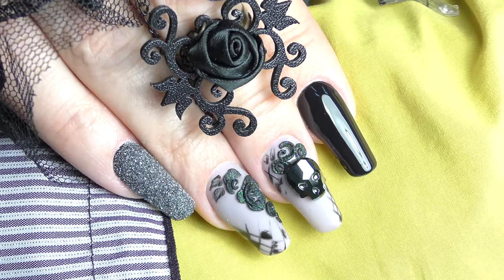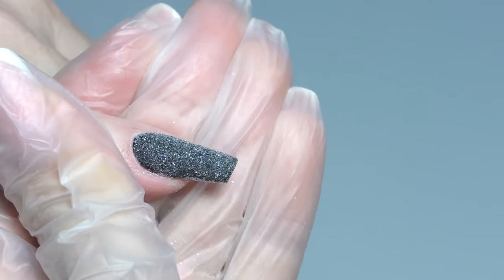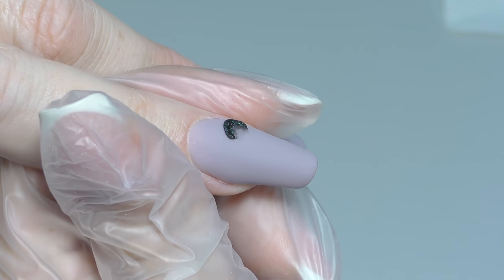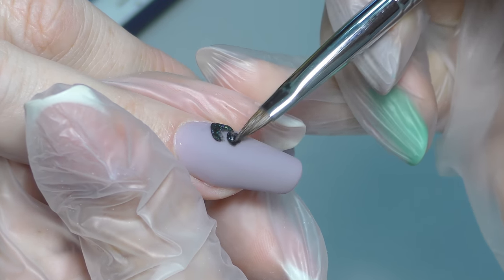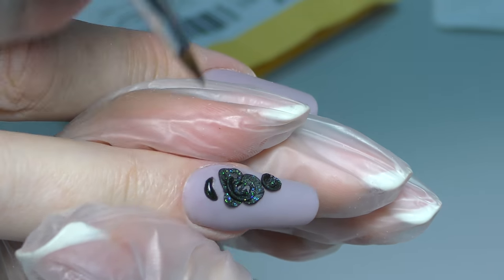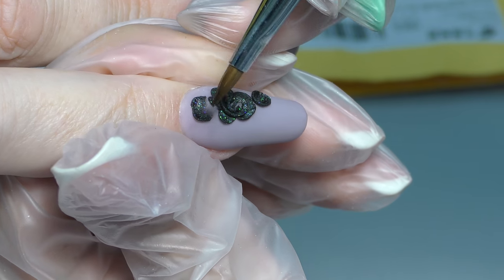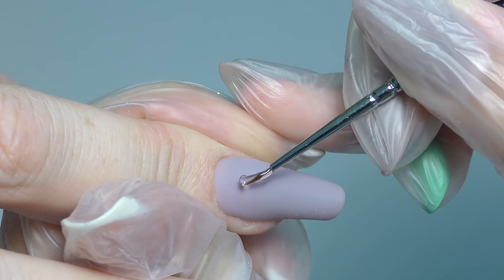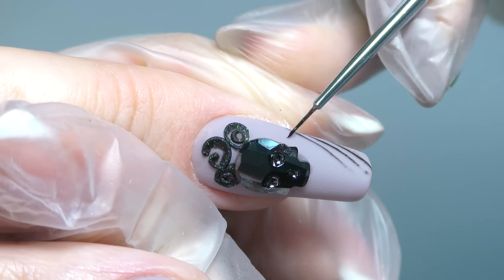How to: 3D acrylic roses & skull on nails | Easy nailart tutorial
In this video I will give you three ideas for Halloween and everyday designs - sugar nail, Swarovski skull and 3D acrylic roses.
Which one would you try for Halloween this year? :)

♡Would you like to learn electric file manicure with me? I am coming to Los Angeles on February,4, 2018.

♡Products used in this video:
Pick up tool
Swarovski Skull